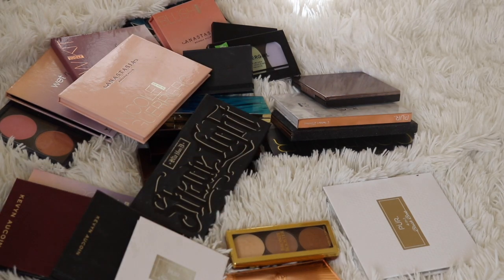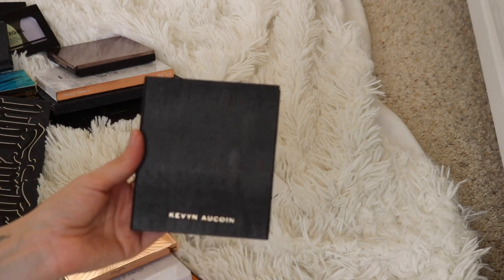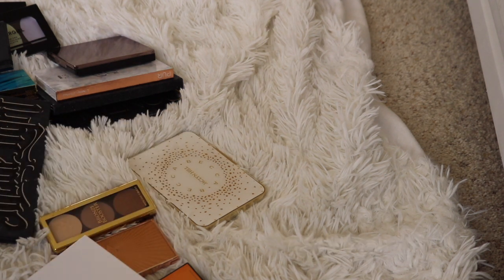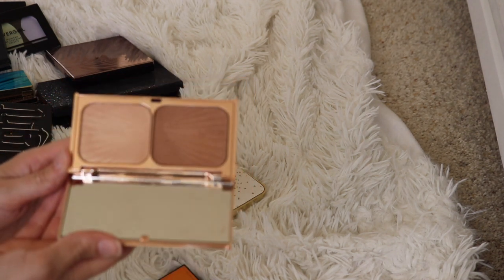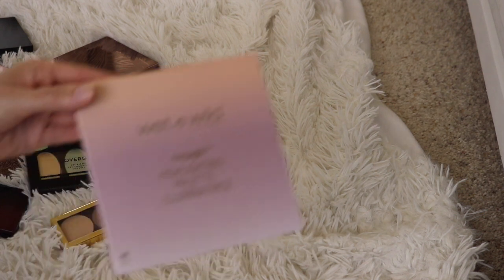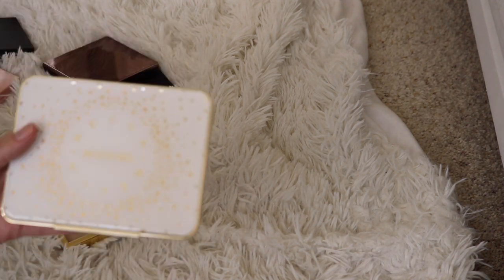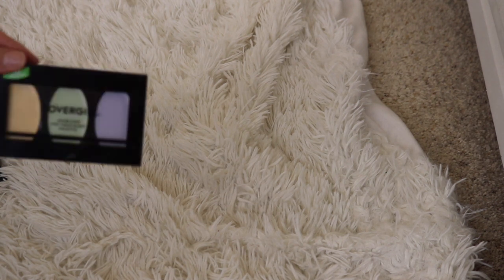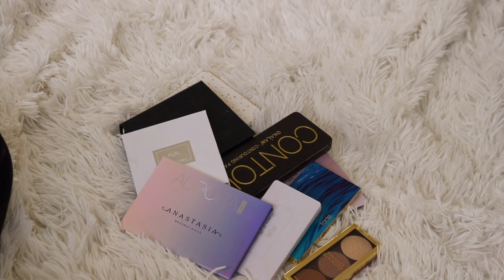Cheek Palette Declutter 2018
Today we are decluttering some of my face palettes. These palettes are a combo of blush. bronzer and highlighters. I know some of you will be shocked about what I declutter in this video but I feel really good about my decisions. Please leave any questions or comments below. Have a fantastic day!

My favorite Amazon products:

 Lisa Stevens
855 Trosper Road SW
STE 108-390

Pur blush palette: I received this product complimentary from PUR Cosmetics.